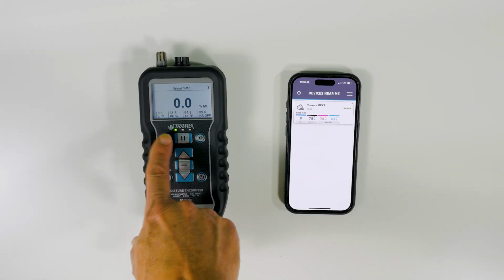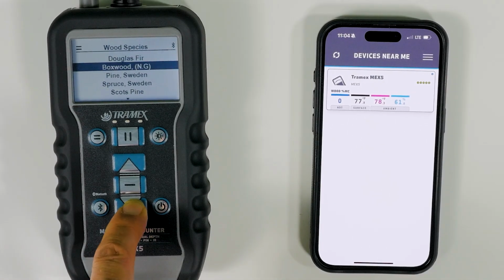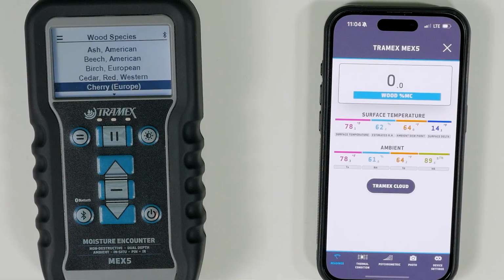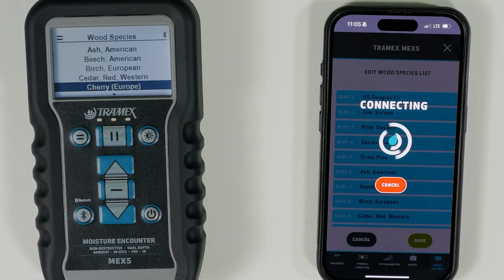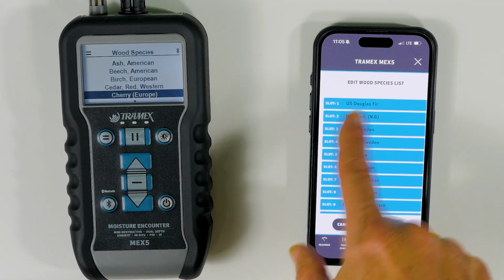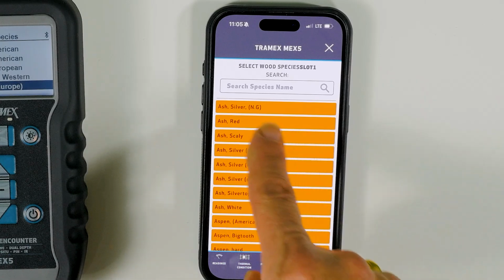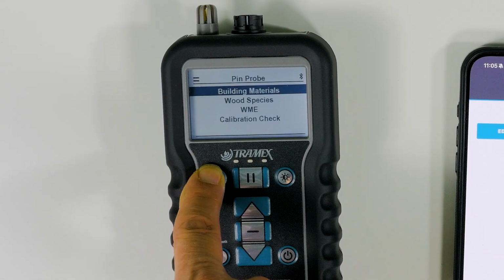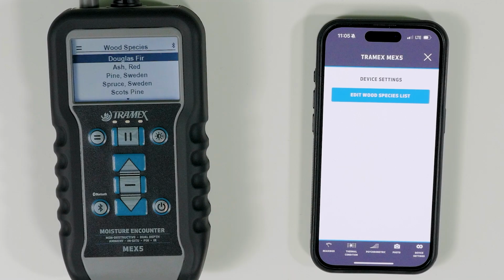Customize the Wood Species list on the Tramex Moisture Encounter MEX5 with the Tramex Meters App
This video shows you how to easily choose the 20 wood species that are displayed on your MEX5 meter when using the pin probe mode.

• Discover how to access and edit the Wood Species list within the Tramex Meters App.
• Learn how to add, remove, and rearrange species to suit your specific needs.
• See how simple it is to sync your changes with the MEX5 meter for immediate use.